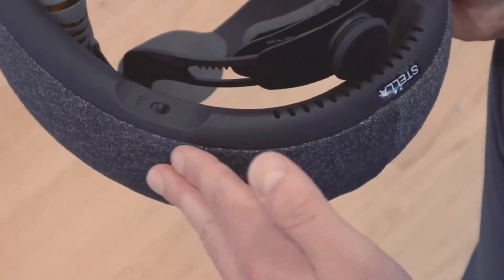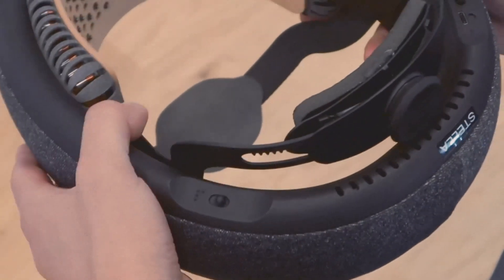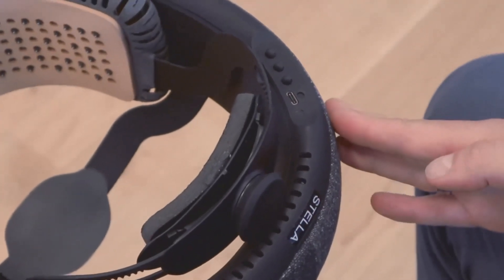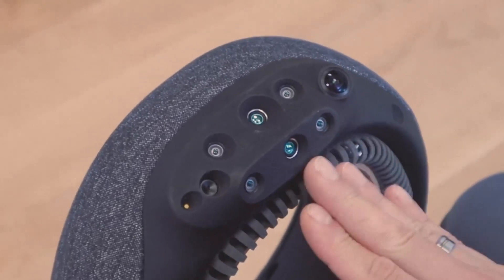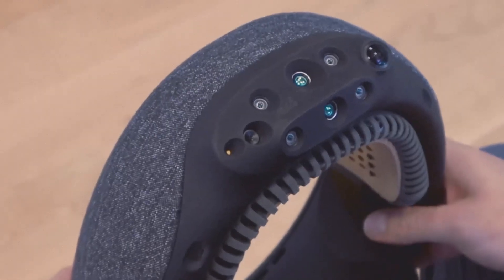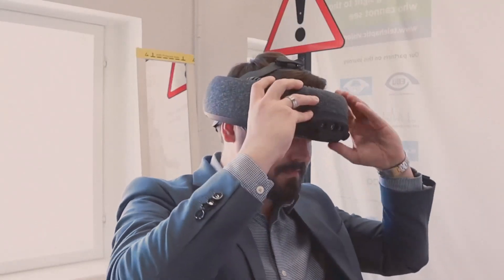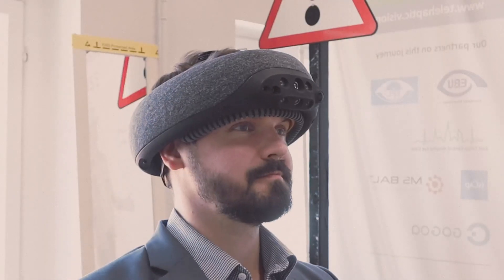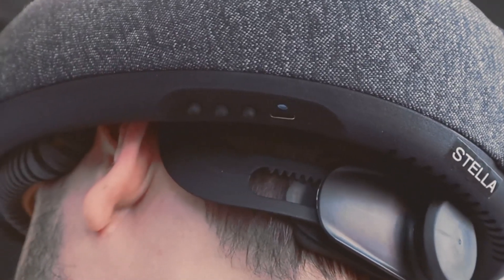How To Set Up SuperBrain For The First Time | 7Sense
In this video, Madis Päev gives a simple and clear quick start guide to help you set up SuperBrain 1 with ease.